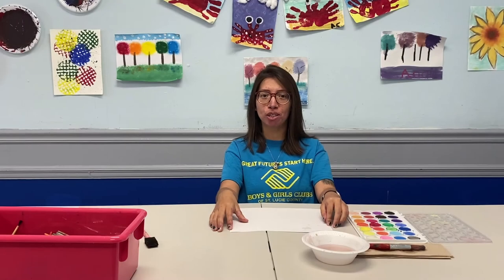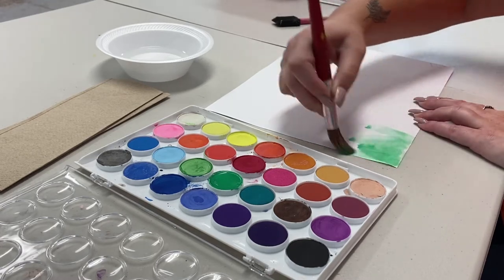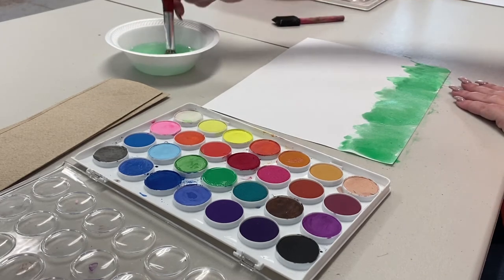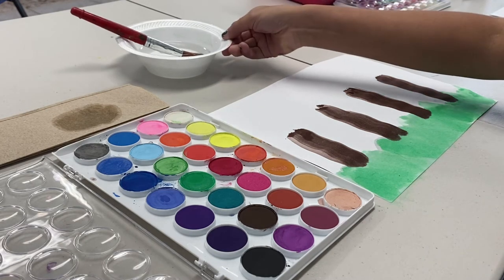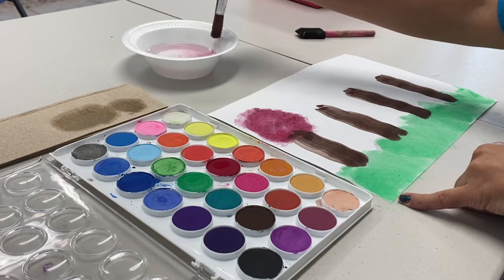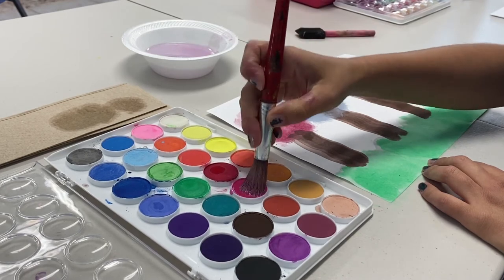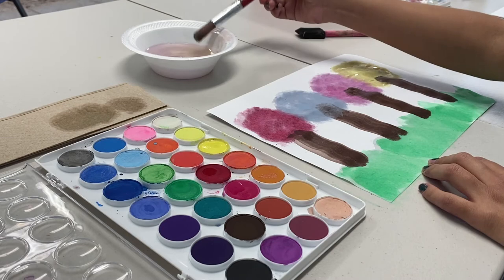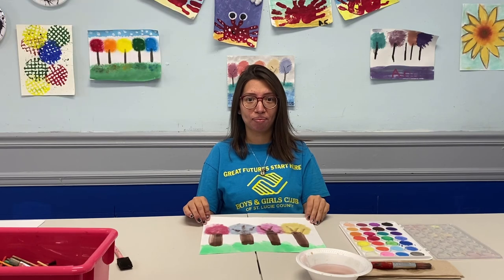The Virtual Club-Seasons Painting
Grab your water color paints, paper, and paintbrush!  Join in with Ms. Alex and Ms. Jacqueline as they create a very cool painting!